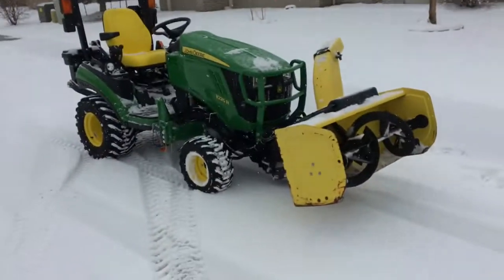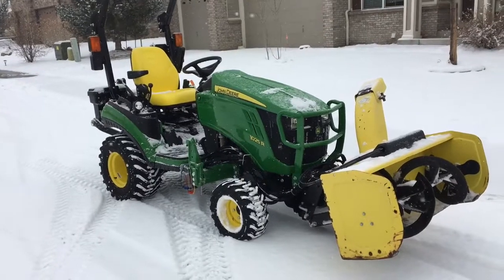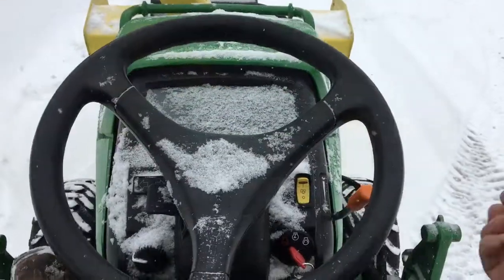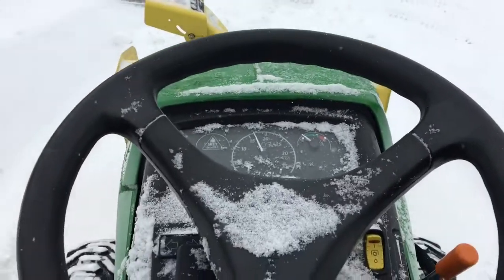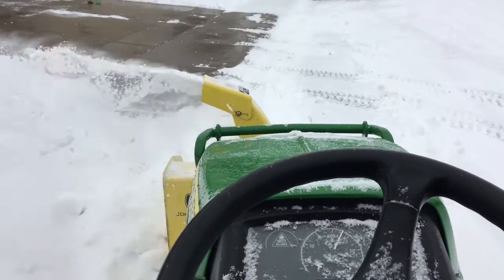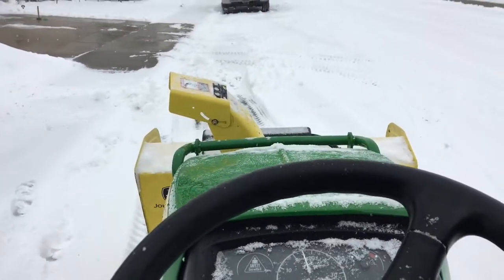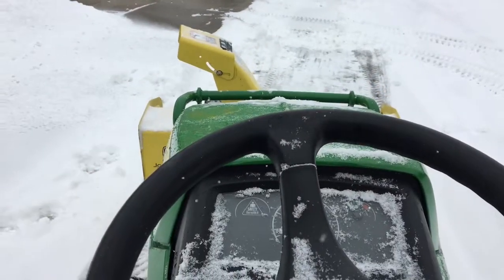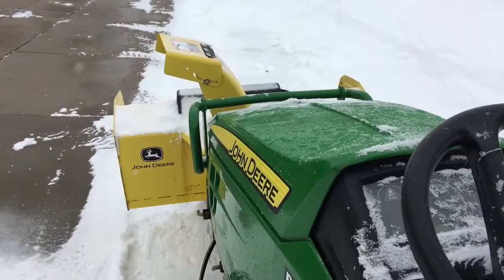Just Bought! $300 47 Snow Blower for 1025R John Deere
While searching on Craigslist, I found this John Deere 47 Snow Blower for sale.  It was previously used on an F1145.  I drove two hours one way to pick it up in the mountains during a snow storm!  Nothing was stopping me from this deal.  This is a quick video of my first hook-up and trial with my 1025R.  More videos to come!